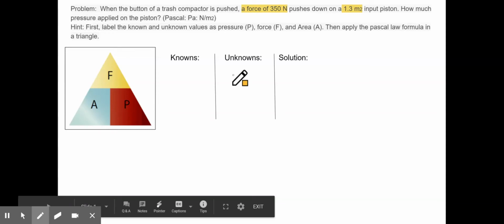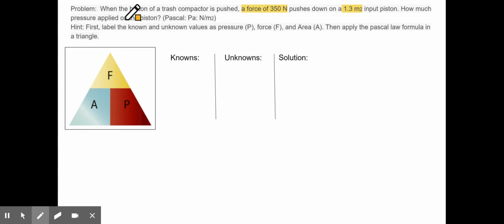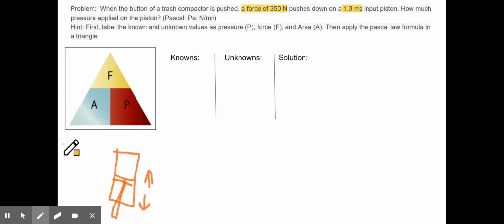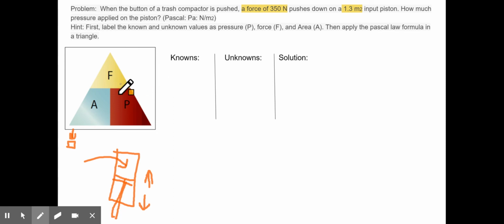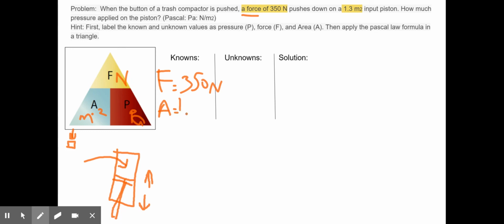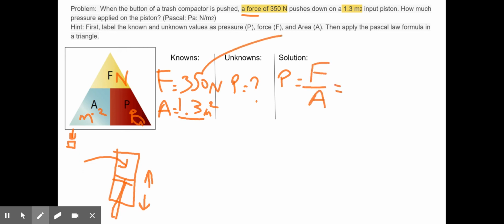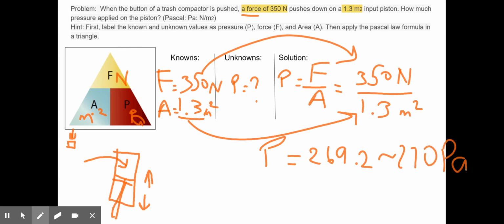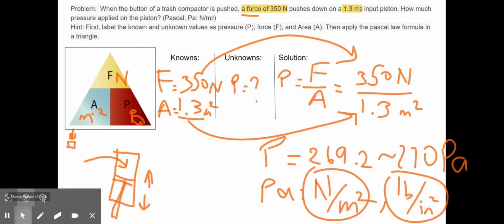Pascal Law Problem#3